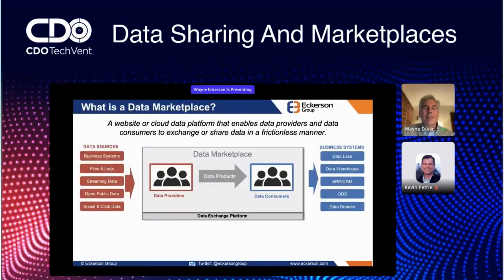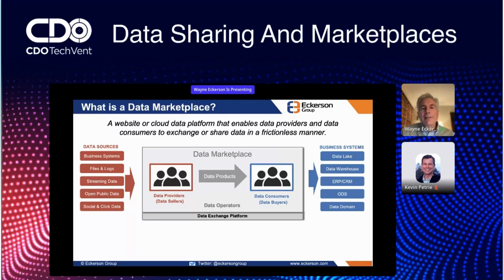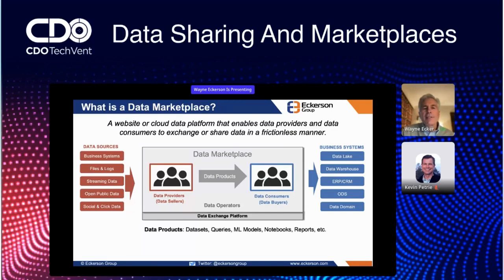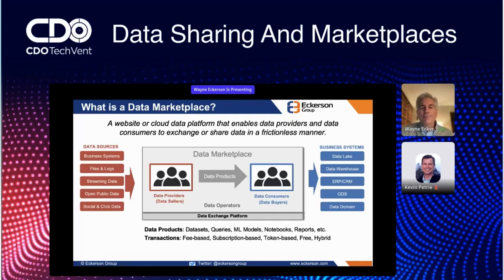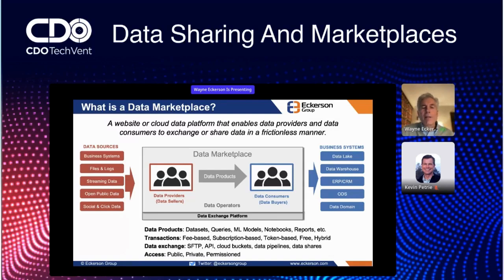-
The Eckerson Group Market Landscape Report explores new data sharing and monetization models and the underlying technologies that enable them. Leveraging content from the CDO TechVent on December 15, 2022, the report outlines the factors required to succeed with data sharing and will help readers create a short list of products to evaluate. It will also contain best practice commentary, product reviews and frameworks, links to sponsored content, 1:1 interviews with sponsors, and 15-minute product demos.

The research will be based on polling from our December CDO TechVent on Data Sharing & Marketplaces, and other research findings that derive from the event.